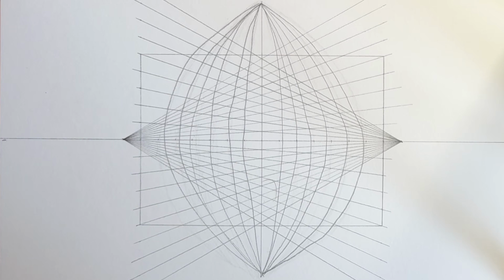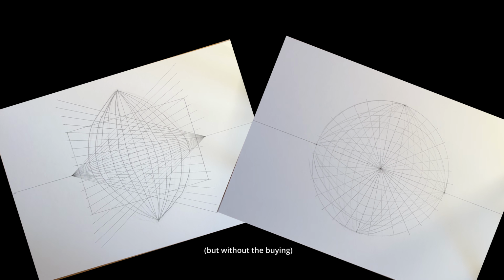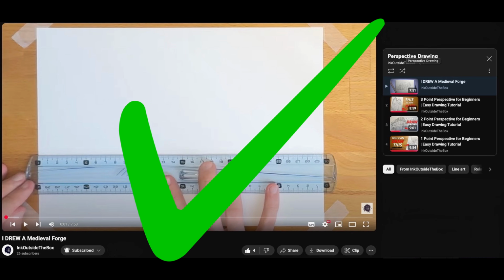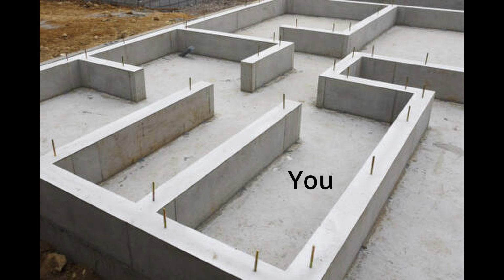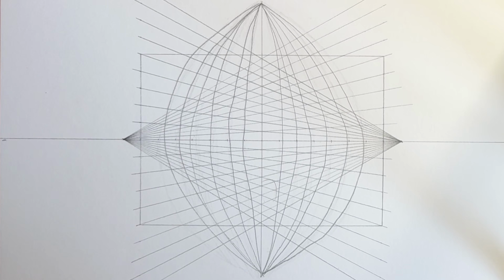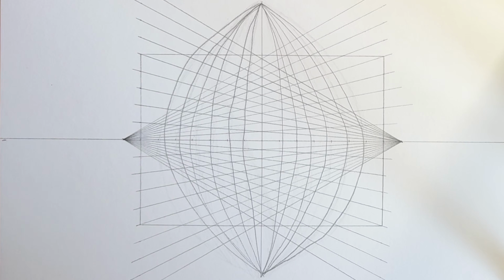4 & 5 Point Perspective For Beginners | Easy Drawing Tutorial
Want to learn how to draw with 4 point perspective and 5 point perspective? In this step-by-step tutorial, I’ll show you exactly how to set up perspective grids so you can create realistic, dynamic, and immersive drawings. These techniques will take your work to the next level.

In this video, you’ll see:

- How to set up a 4 point perspective grid (curved perspective for wide-angle scenes).

- How to set up a 5 point perspective grid (fish-eye perspective).

- Tips for keeping your perspective lines accurate.

- A timelapse drawing demonstration at the end where I put the grids into practice.

These perspective drawing methods are essential for anyone looking to improve their environmental art, architectural sketches, and dynamic illustrations.

🎨 Perfect for:

Beginners learning perspective drawing basics

Intermediate artists refining their perspective skills

0:00 - 0:30 - Intro
0:31 - 0:55 - Summary 3 Points Perspective
0:56 - 02:29 - 4 Points Perspective
02:30 - 04:38 - 5 Points Perspective
04:39 - 09:37 - Timelapse
09:38 - 10:39 - Outro